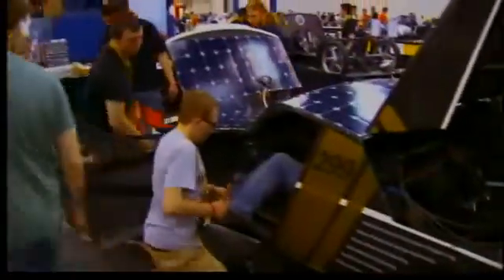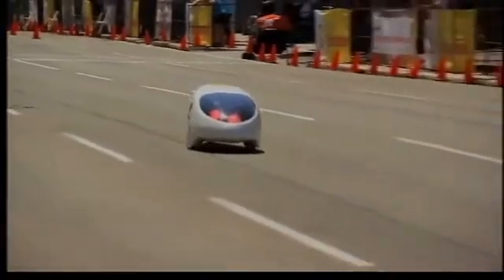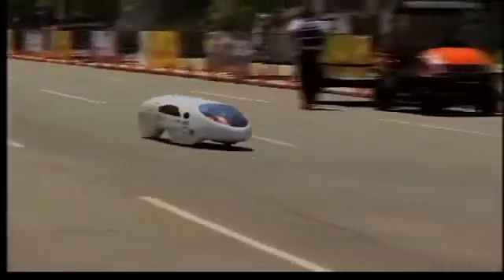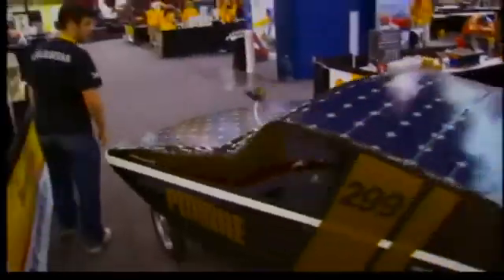Purdue solar car wins in national competition